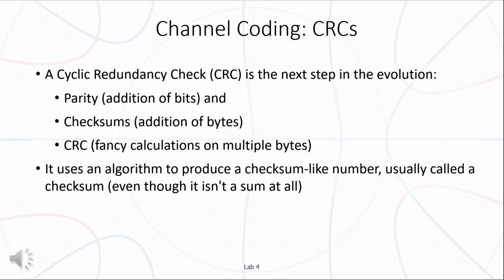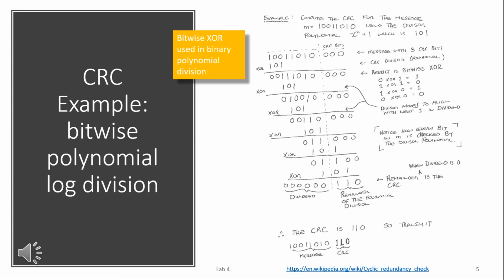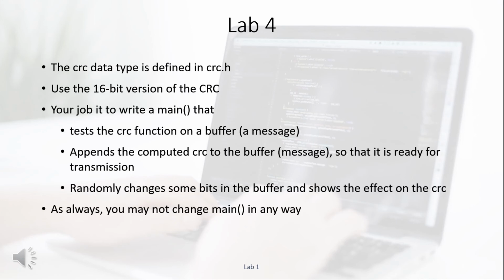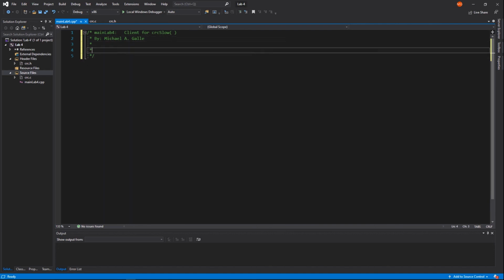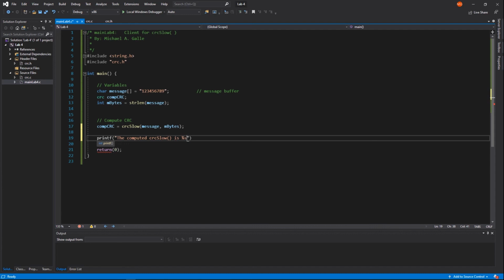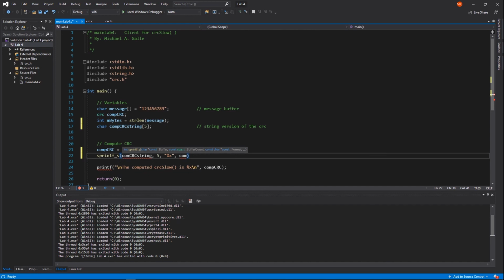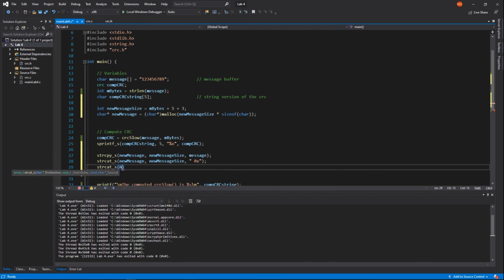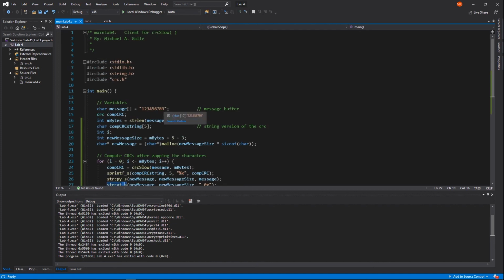Data Structures and Algorithms Lab 4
Lab 4 is focused on the CRC as a Channel Coding method for error detection. This lab introduces the concept of a CRC by walking students through the process of writing the client for a function that computes the CRC of a block of data.